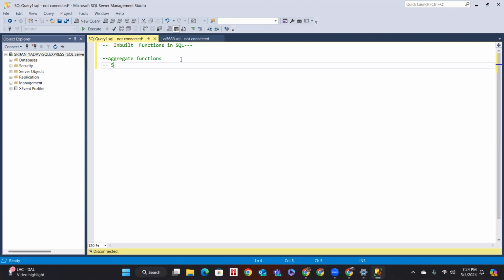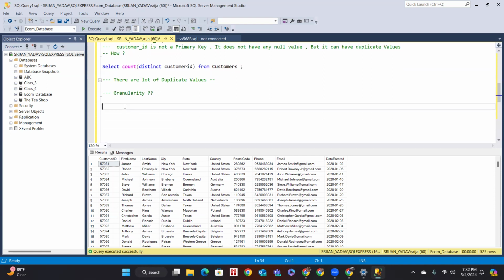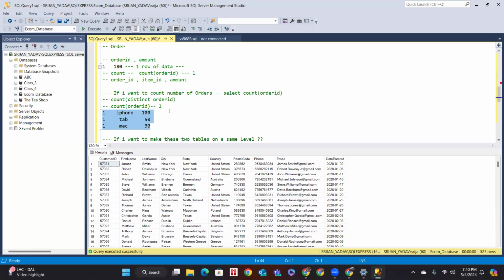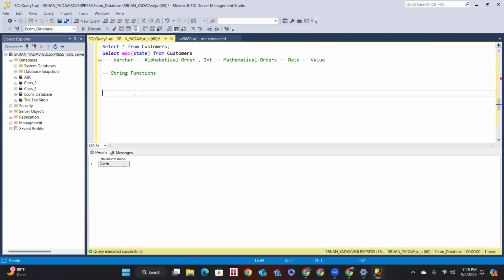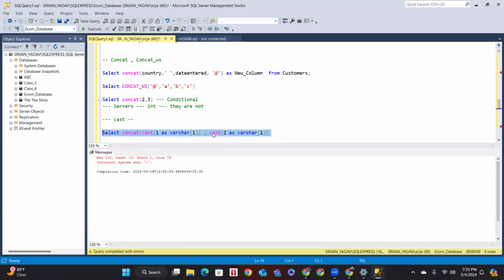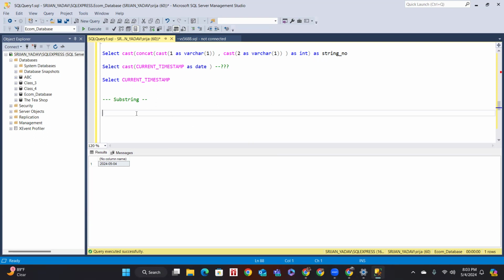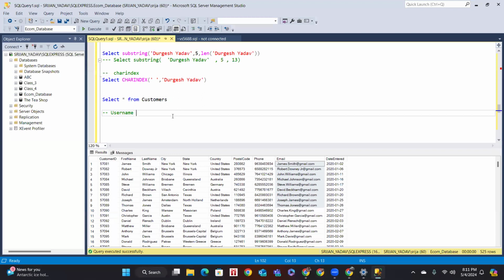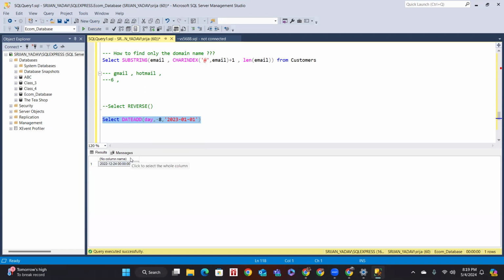Inbuilt Functions in SQL | Best Explanatory Video for Beginners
Welcome to our beginner-friendly SQL tutorial series! In this video, we dive into the world of SQL inbuilt functions, essential tools that make data manipulation and analysis a breeze.

📌 What You'll Learn:

Introduction to SQL inbuilt functions
Using Aggregate Functions like COUNT, SUM, AVG, MIN, and MAX
Exploring String Functions including CONCAT, SUBSTRING, and LENGTH
Working with Date and Time Functions such as NOW, DATEADD, and DATEDIFF
Utilizing Mathematical Functions like ROUND, CEIL, and FLOOR
Understanding Conversion Functions with CAST and CONVERT
🛠️ Hands-On Examples:
We'll walk you through practical examples and real-life scenarios to show you how these functions can simplify your SQL queries and enhance your data handling capabilities.

Beginners looking to build a strong foundation in SQL
Data enthusiasts aiming to improve their data querying skills
Anyone interested in learning the basic tools to perform efficient data analysis
👨‍🏫 About the Instructor:
Your instructor is a seasoned data analyst with years of experience in SQL and data management. Get ready to learn with clear explanations and step-by-step guidance.

Let's get started and take your SQL skills to the next level! 🚀